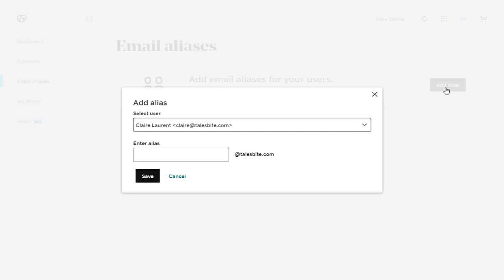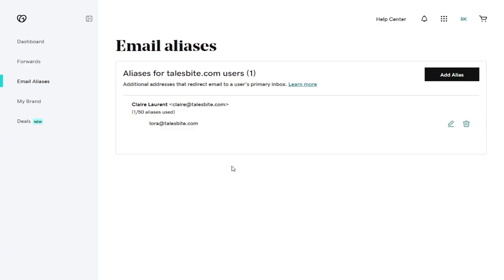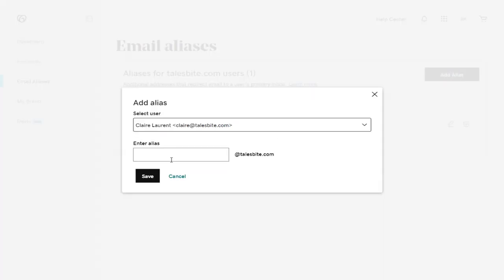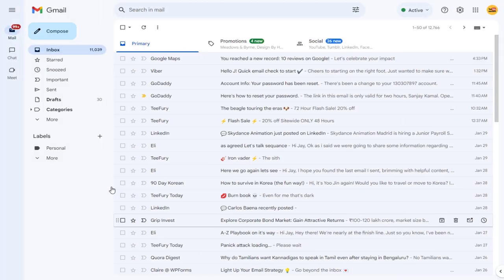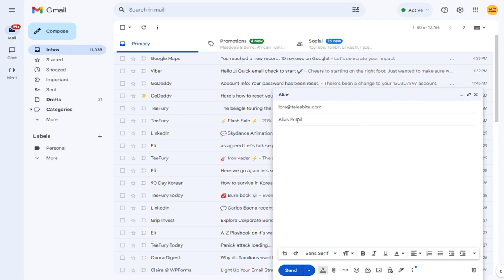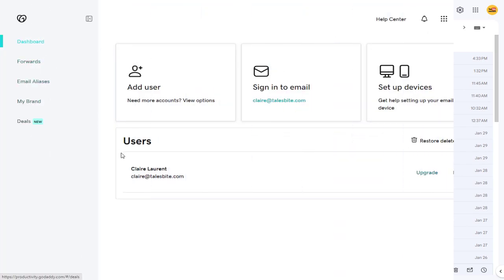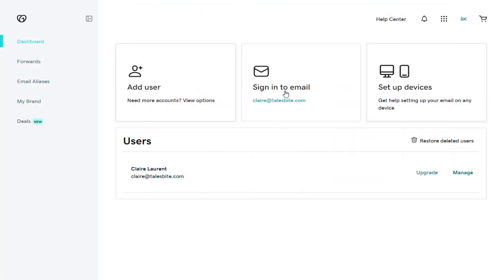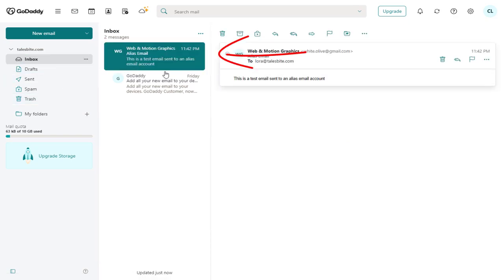How To Creat Alias For Professional Email Account In Godaddy 2024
This helps protect your main email account from spam or unwanted communication.

Organization: You can create different aliases for different purposes. For example, you might have one alias for online shopping, another for newsletters, and another for personal communication. This allows you to organize your emails more effectively.

This makes it easier to manage and filter incoming messages.

Security: Using aliases can add an extra layer of security. If one of your aliases gets compromised or starts receiving spam, it doesn't impact your main email account's security.

Tracking: Some people use aliases to track the source of emails. For instance, if you sign up for a service using a specific alias, and you start receiving unrelated emails to that alias, you can identify which service may have shared or leaked your email.